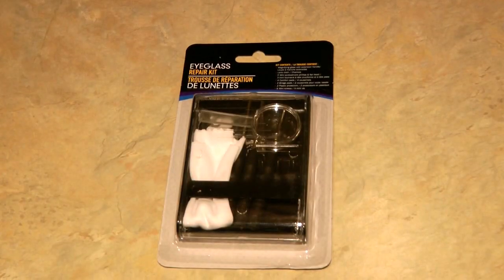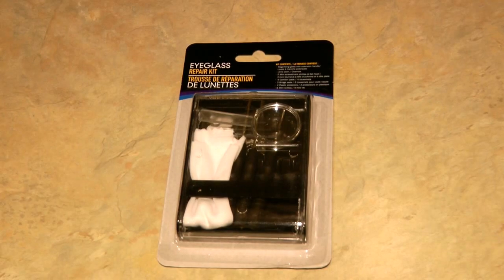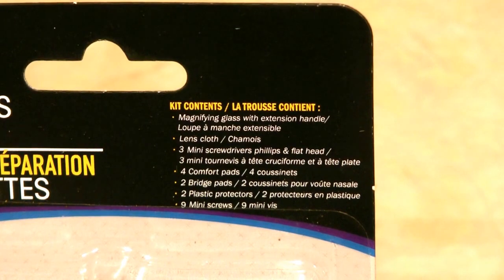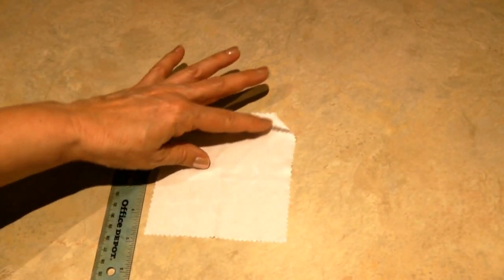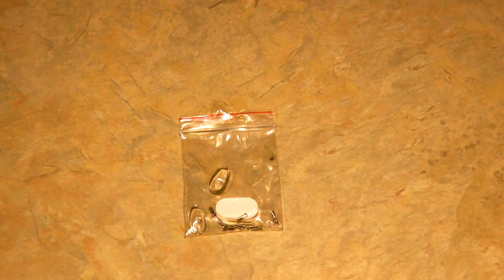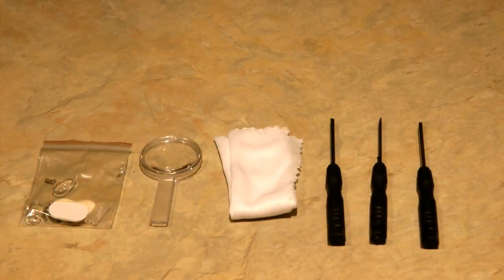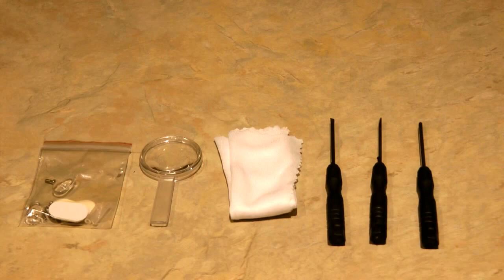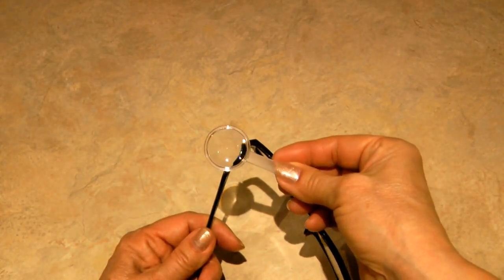Eyeglass Repair Kit from Dollar Tree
Dollar Tree Eyeglass Repair Kit Review. Eyeglass repair kit If you wear glasses sometimes you need to repair a lost screw, attach a new nose pad, or add a comfort pad.  An eyeglass repair kit from the Dollar Tree is a sensational find that can be just what you need.  At only 1 dollar, the Dollar Tree eyeglass repair kit includes 3 screwdrivers, a soft cleaning cloth, magnifying glass, nose pads, screws, and soft silicone pads for comfort adjustment to your glasses.  A well made and useful kit, stock up on the eyeglass repair kits from the Dollar Tree so you can keep your glasses working for you.  Repair your eyeglasses on the cheap.

★☆★ RECOMMENDED RESOURCES: ★☆★
Eyeglass Repair Kit
Reading Glasses
Glasses Silicone Pads

Dollar Tree Eyeglass Repair Kit Review. Eyeglass repair kit If you wear glasses sometimes you need to repair a lost screw, attach a new nose pad, or add a comfort pad.  An eyeglass repair kit from the Dollar Tree is a sensational find that can be just what you need.